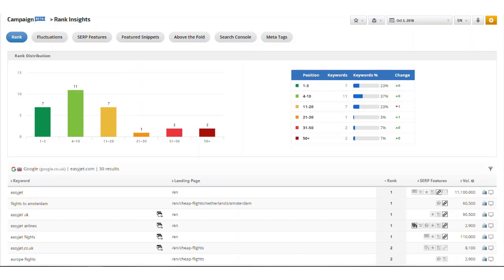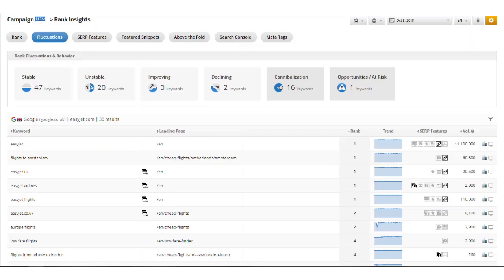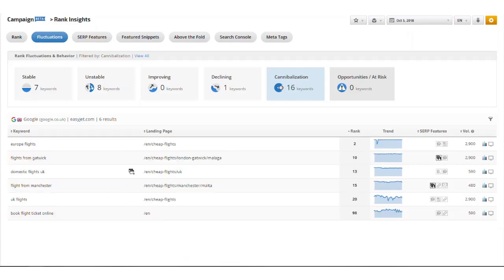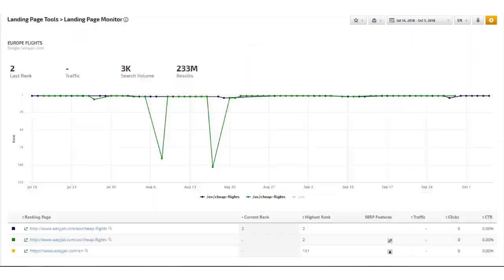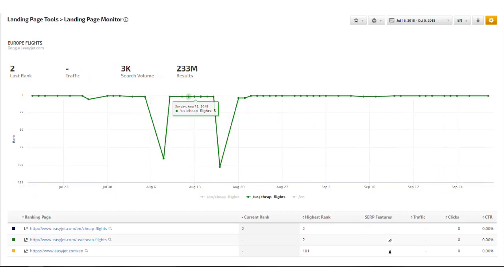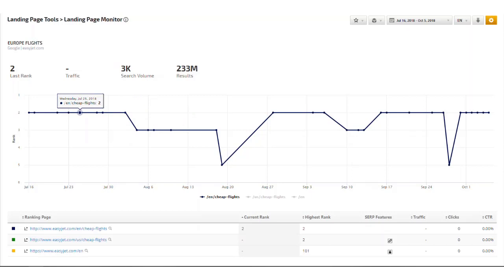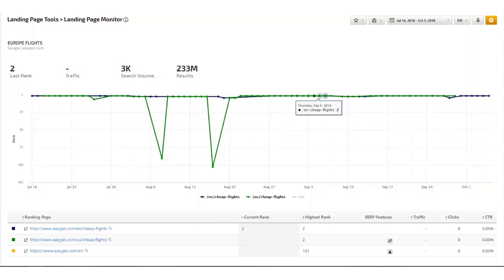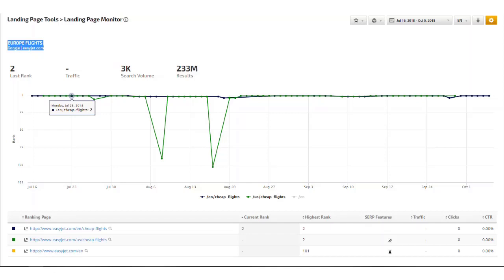How to Indentify Keyword Cannibaization in 2 Steps!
A two-step way to easily identify keyword cannibalization. No need to export anything to Excel and sort through hundreds of rows of data!